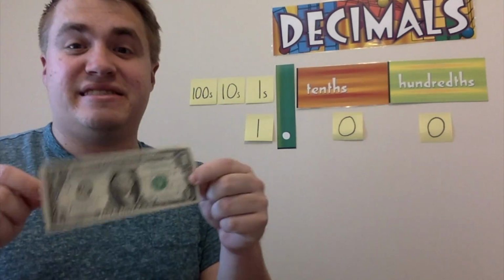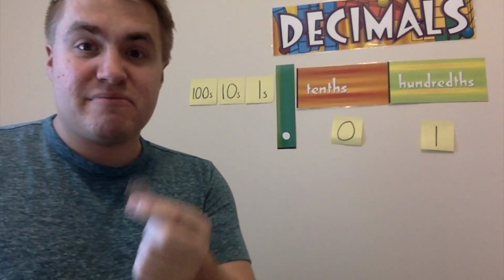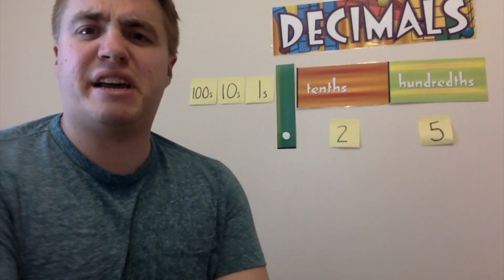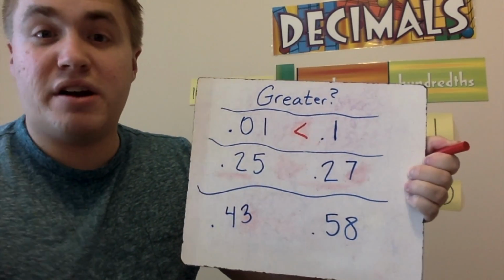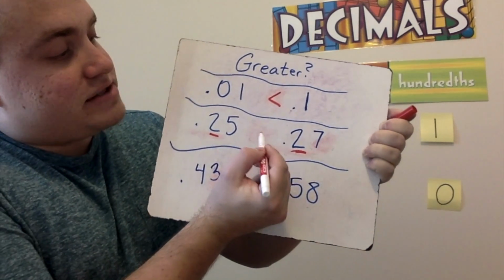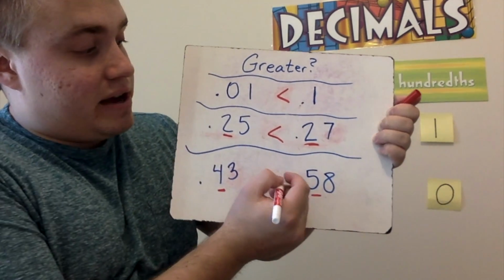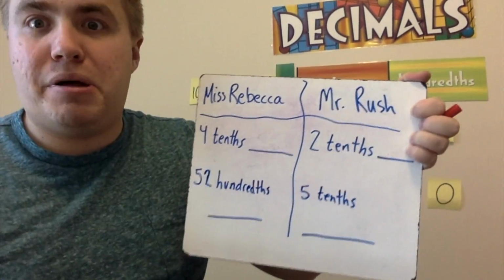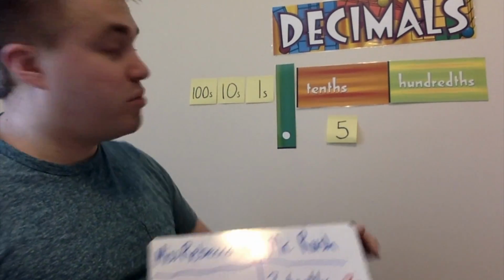7.10 Comparing Fractions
7.10 Comparing Fractions